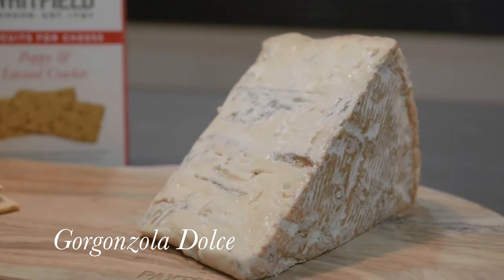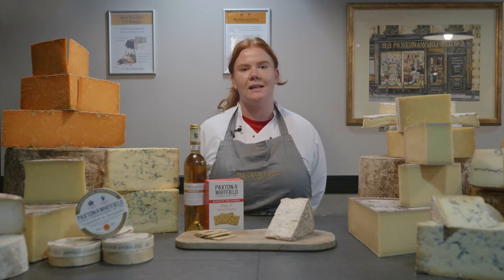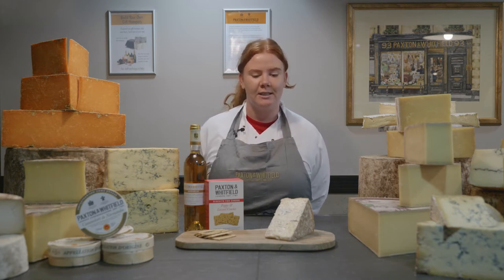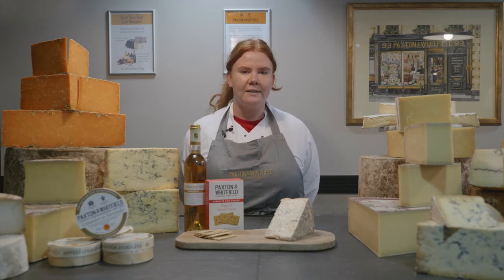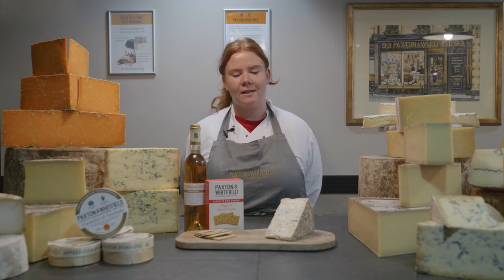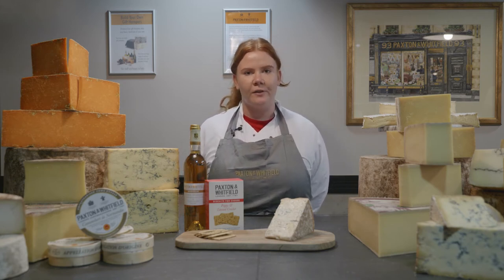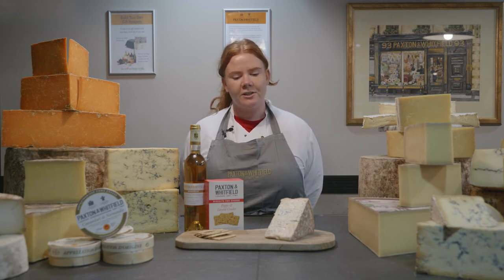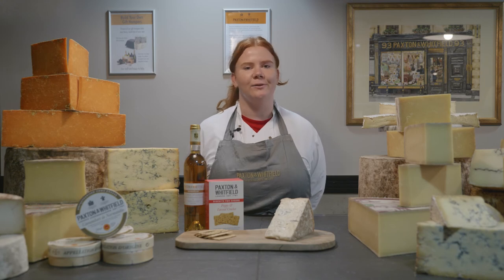Gorgonzola Dolce Cheese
Find out why Gorgonzola Dolce cheese is such a popular choice. A rich and sumptuous blue cheese for your board.